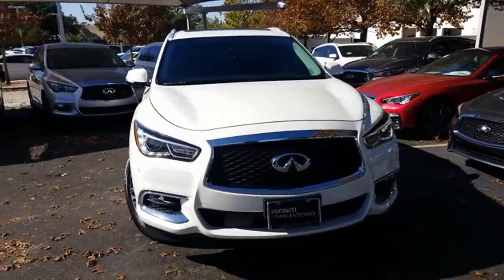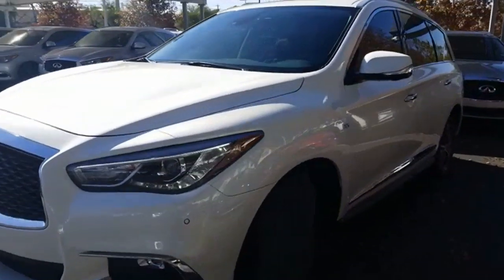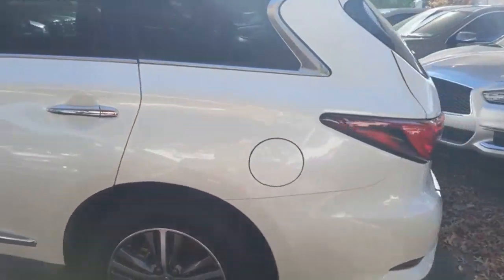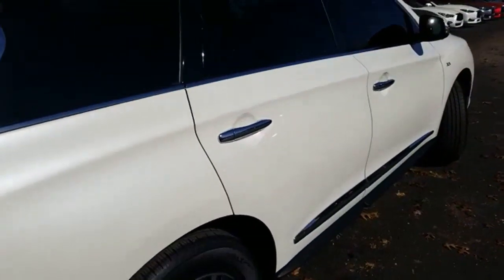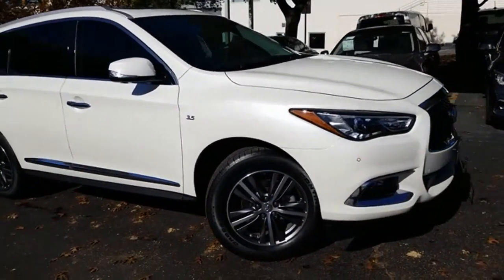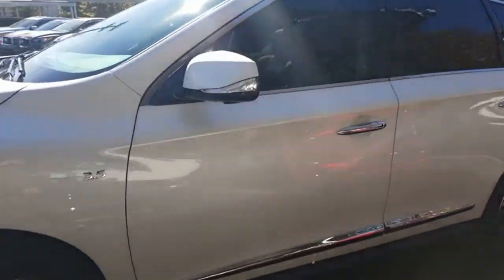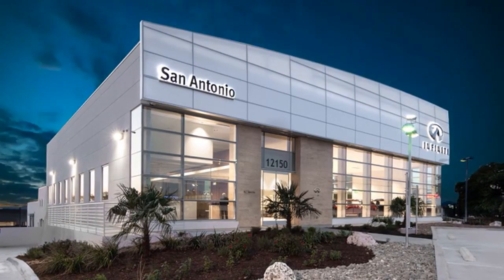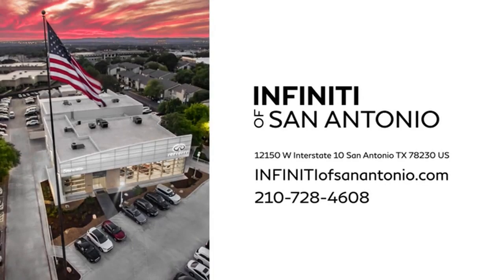2019 INFINITI QX60 San Antonio, TX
Year: 2019
Make: INFINITI
Model: QX60
Trim: LUXE
Engine: 3.5L V6
Transmission: CVT
Color: White
Interior: graphite
Mileage: 17907
Stock #: KC501699
VIN: 5N1DL0MN3KC501699
This Vehicle is equipped with: 13 Speakers, 3rd row seats: bench, 4-Wheel Disc Brakes, 5.25 Axle Ratio, ABS brakes, Air Conditioning, AM/FM radio: SiriusXM, Anti-whiplash front head restraints, Auto-dimming Rear-View mirror, Automatic temperature control, Blind spot sensor: Blind Spot Warning warning, Bodyside moldings, Brake assist, Bumpers: body-color, CD player, Delay-off headlights, Driver door bin, Driver vanity mirror, Dual front impact airbags, Dual front side impact airbags, Electronic Stability Control, Four wheel independent suspension, Front anti-roll bar, Front Bucket Seats, Front Center Armrest w/Storage, Front dual zone A/C, Front fog lights, Front reading lights, Fully automatic headlights, Garage door transmitter: HomeLink, Heated door mirrors, Heated Front Seats, Heated front seats, Heated steering wheel, High intensity discharge headlights: Bi-Xenon, Illuminated entry, Leather Shift Knob, Leather steering wheel, Leatherette Seat Trim, Low tire pressure warning, Memory seat, Occupant sensing airbag, Outside temperature display, Overhead airbag, Overhead console, Panic alarm, Passenger door bin, Passenger vanity mirror, Power door mirrors, Power driver seat, Power Liftgate, Power moonroof, Power passenger seat, Power steering, Power windows, Radio data system, Radio: AM/FM/CD/DVD w/Bose Premium Audio System, Rear air conditioning, Rear anti-roll bar, Rear reading lights, Rear seat center armrest, Rear window defroster, Rear window wiper, Reclining 3rd row seat, Remote keyless entry, Roof rack: rails only, Security system, Speed control, Speed-sensing steering, Speed-Sensitive Wipers, Split folding rear seat, Spoiler, Steering wheel memory, Steering wheel mounted audio controls, Tachometer, Telescoping steering wheel, Tilt steering wheel, Traction control, Trip computer, Turn signal indicator mirrors, Variably intermittent wipers, and Wheels: 18" Triple 5-Spoke Aluminum-Alloy.brbrbr2019 Majestic INFINITI QX60 LUXE 3.5L V6 CVTbrbrContact us now to find out why so many customers from across the US rely on INFINITI of San Antonio, a family owned business since 1948, to meet their automotive needs!brbrOutside of San Antonio area, no problem, we offer: Reliable, affordable and fast shipping options - Our shipping partners are licensed, bonded, fully insured & experienced with high-end vehicles.brbrHassle free and competitive financing options - Let us leverage our relationships with leading Banks & Credit Unions to get you the lowest rates and best terms for all credit types.brbrWhether you're shopping for a new INFINITI or a quality used pre-owned vehicle you'll receive the same first-class experience from our certified staff of factory trained specialists.brbrCall us today or visit us

We Make Working With Us Effortless
We strive to have a no wait time for a service appt. Our goal is to service you on your time not ours, we make it easy for you. If we need to do some extra work on your car no need to stress we will have a loaner vehicle ready for you so you can keep going about your day. When you buy from us we have a hand wash and vacuum for every service.
We do our best to be the best, we take pride in honoring all competitors coupons, simply bring us the coupon and we will honor it.

We Can Be Trusted
We understand that you have options, we understand that buying a car is a big decision and we understand what it's like to not feel take care of. At INFINITI of San Antonio we do our best to treat you like we like to be treated. And that starts with trust. If any part of your experience with us is not up to your expectations let us know and we will make it right. We can't do what we do without our customers and we want to earn your business.
Address:
12150 West Interstate 10,